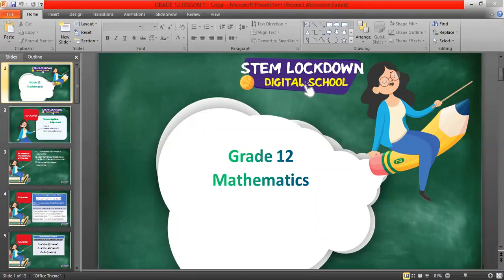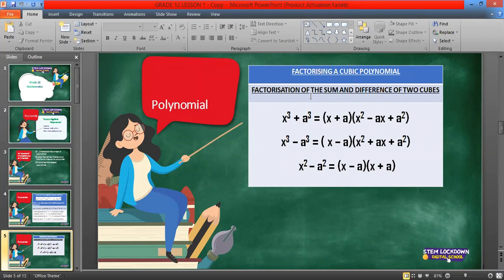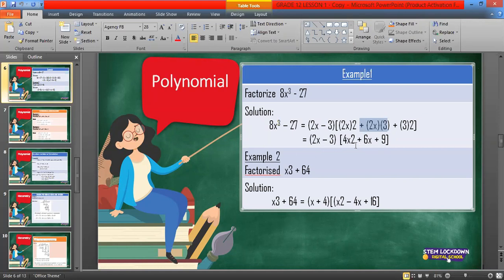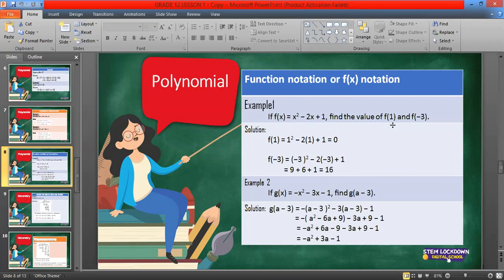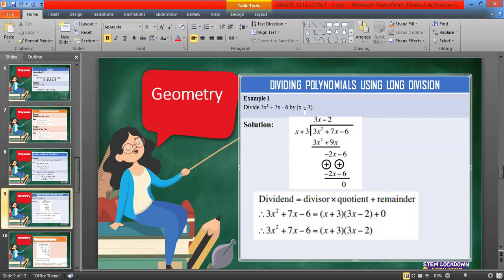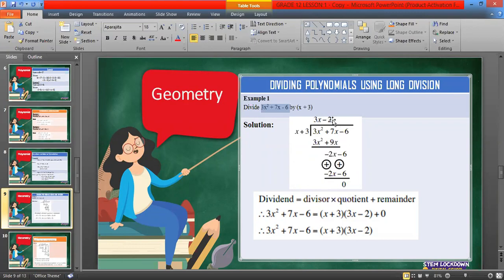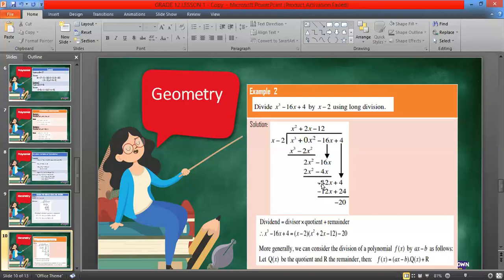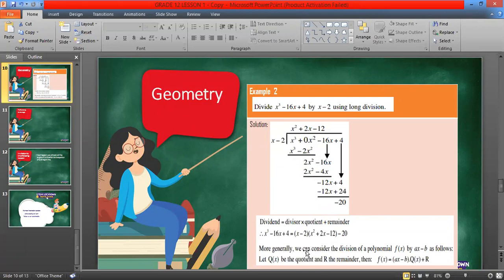Grade 12 - Mathematics | Algebra - Polynomial